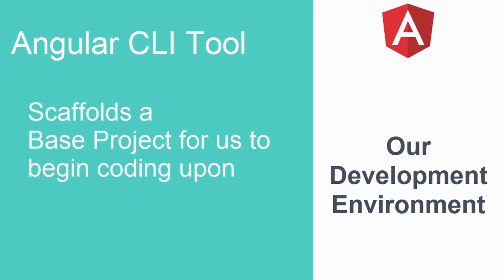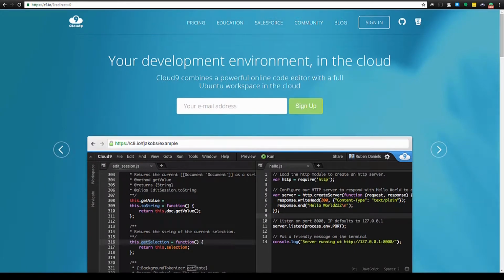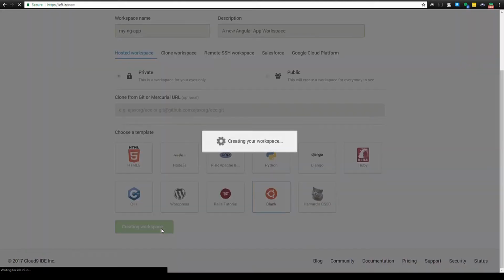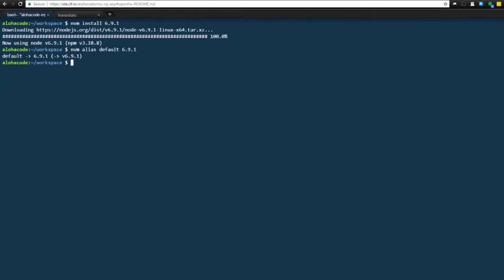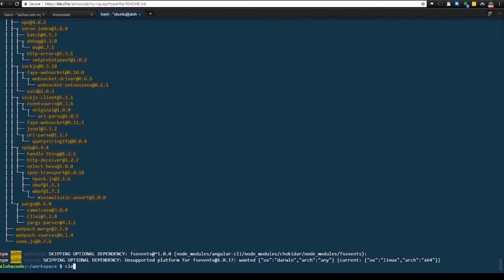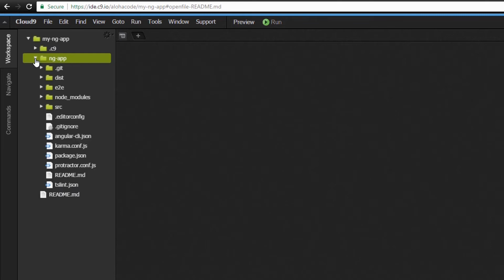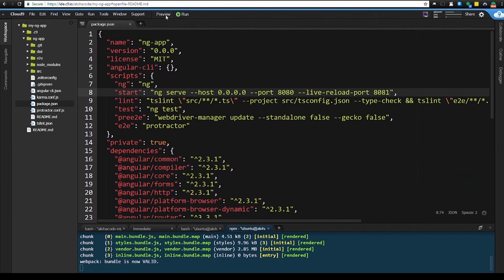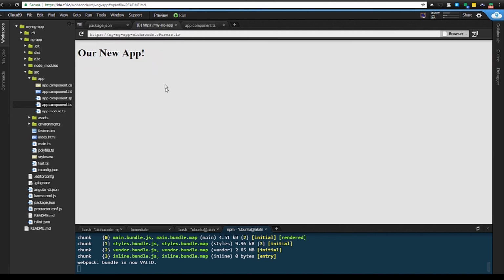05 Section 2 Introduction